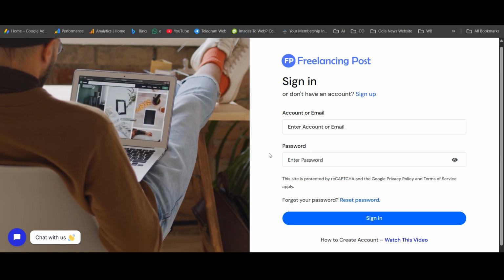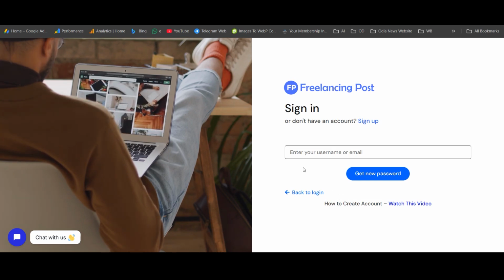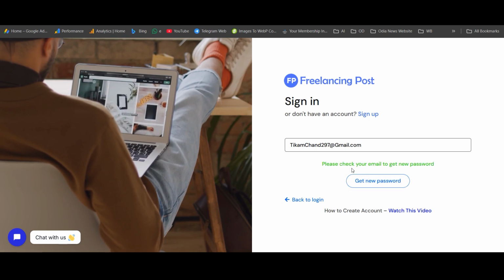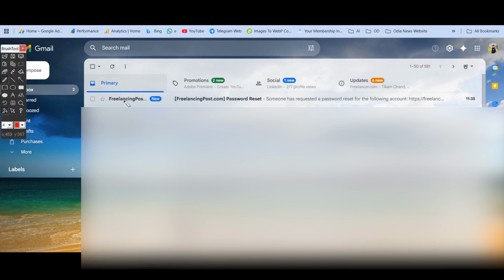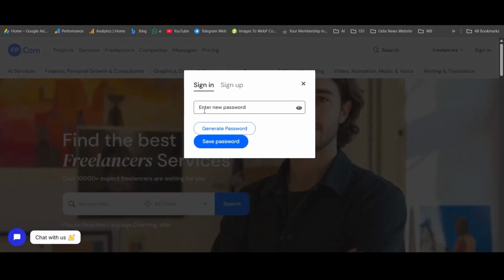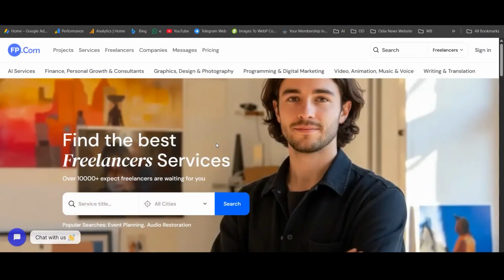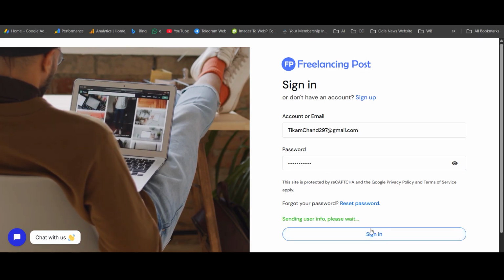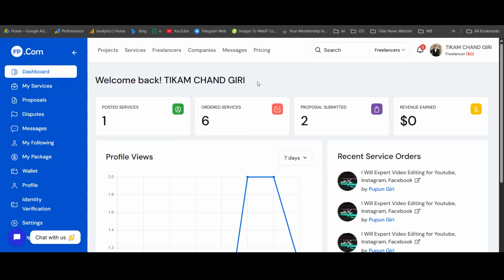How to Reset Password of FreelancingPost | How to Forget Password of FreelancingPost in Engliah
In this video, you will learn how to reset the password of FreelancingPost step by step in English.

If you have forgotten your FreelancingPost account password, don’t worry. This tutorial will guide you through the complete password recovery process, including:

How to use the Forgot Password option
How to receive the password reset email
How to create a new secure password
This video is helpful for freelancers and clients who are facing login problems on FreelancingPost.com.